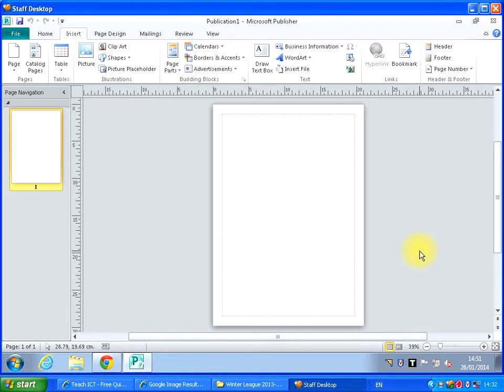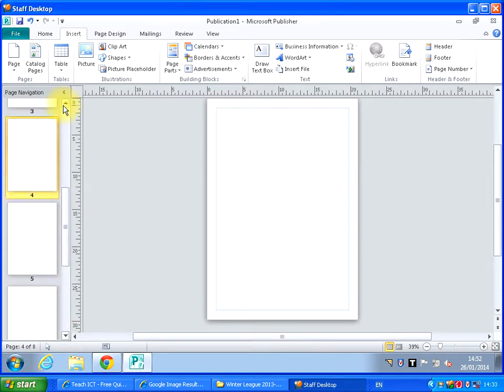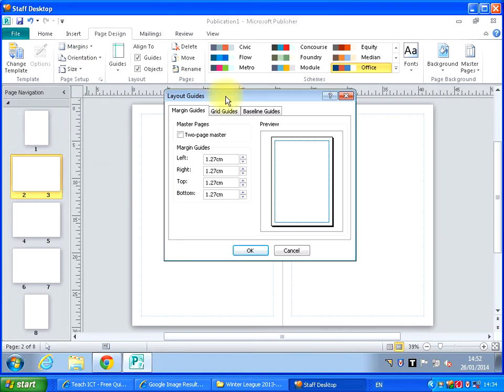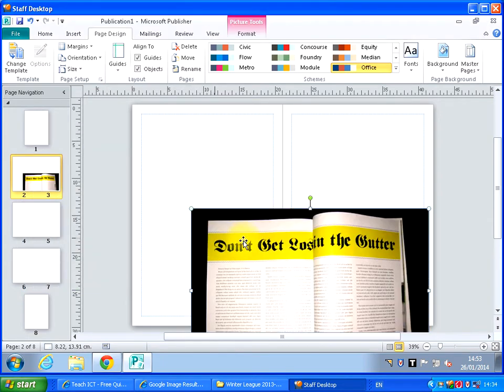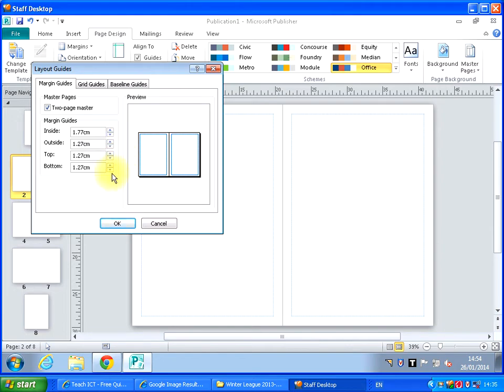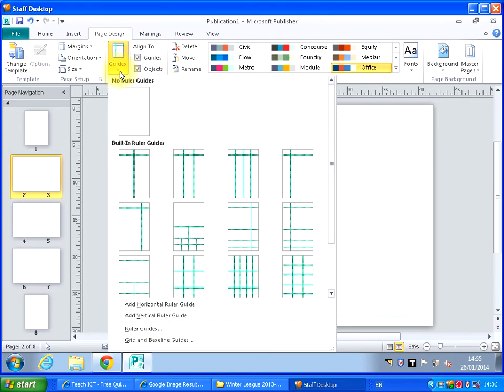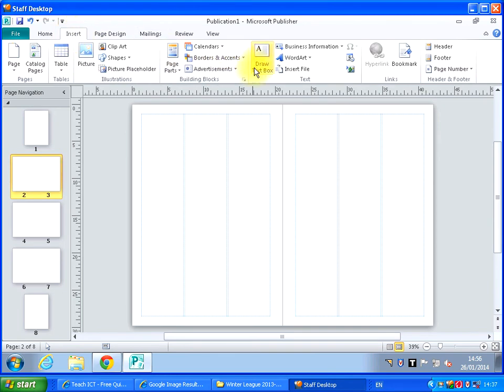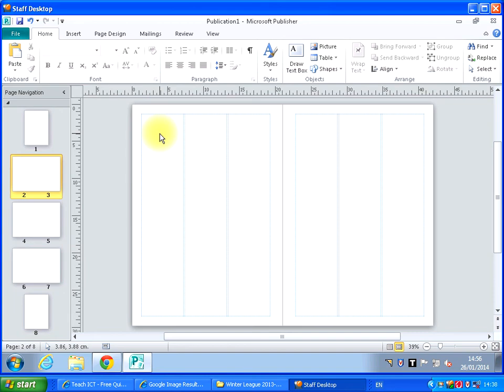Publisher - Margins and Guides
How to set the gutter margin in Publisher and how to use guidelines.